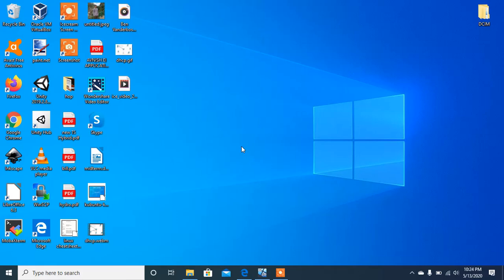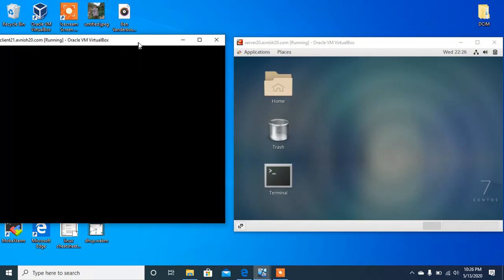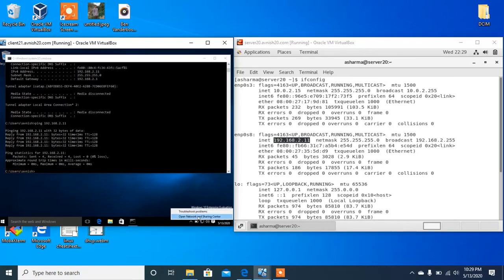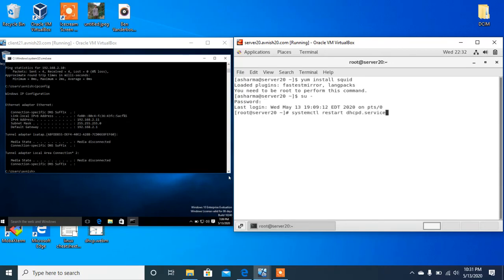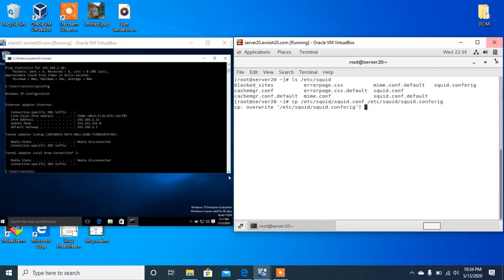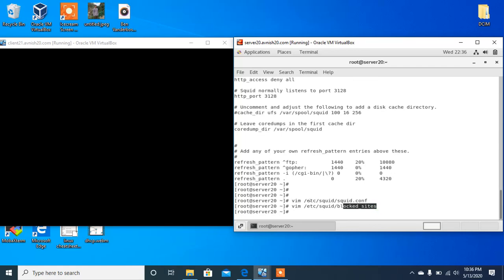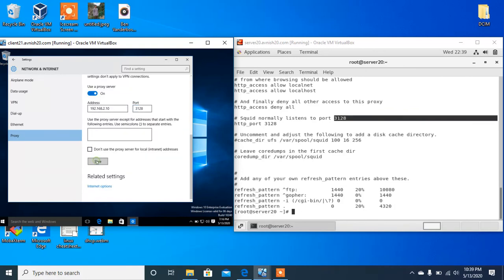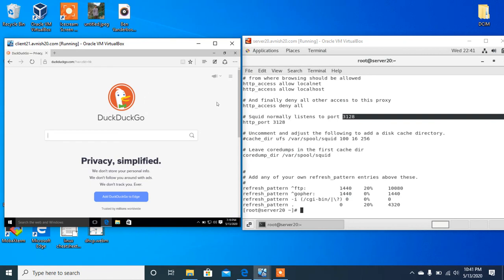How to set up a Squid Server (proxy) on Centos7?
This video shows how to set up and configure a Squid Server on Centos7 and client used here is Windows10. We will configure the server role and I will show you how to block websites.

The basic thing is to add two network adapters to the Server(Cetos7).

1. For LAN connectivity: We will use internal network and put this client and server on same network by assigning the static IP to both of them.

2. For WAN connectivity: Server will get the IP automatically. (from your home Wifi device)

Don't forget to check ping connectivity between client and server before downloading and installing Squid.

The windows client will access the internet through the NAT adapter of the server.